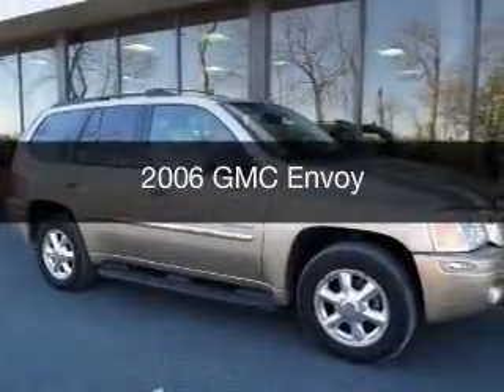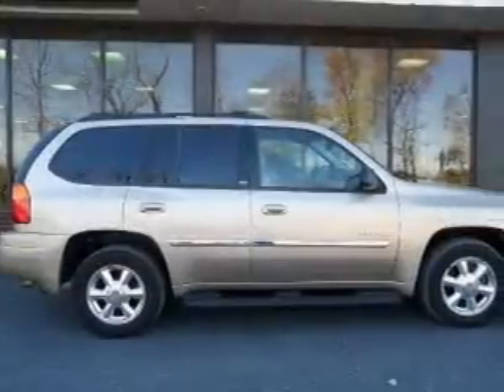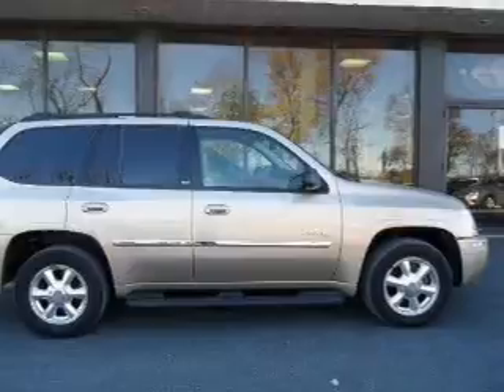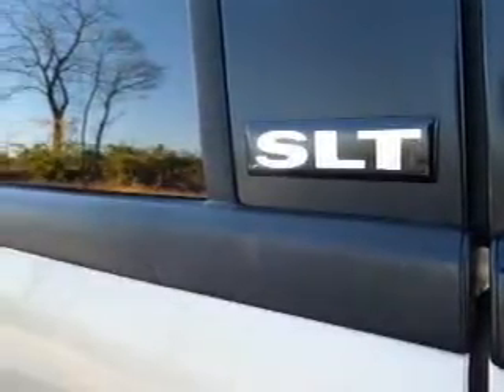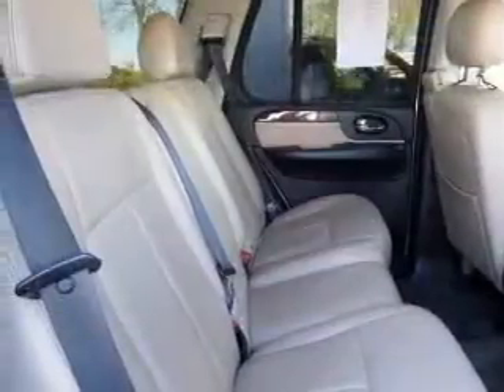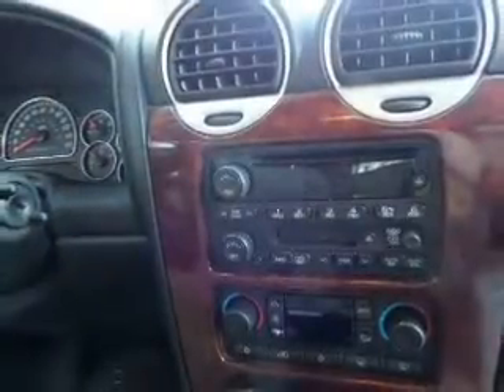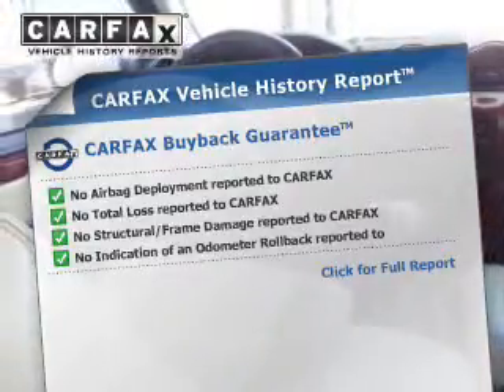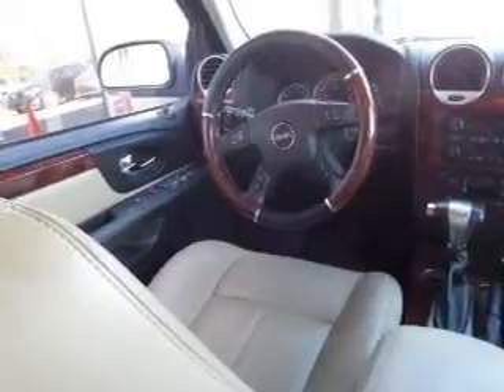2006 GMC Envoy - Easton PA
Phone:
Year: 2006
Make: GMC
Model: Envoy
Trim:
Engine: 4.2 liter inline 6 cylinder 24 valve MPFI DOHC
Transmission: 4-Speed Automatic
Color: Beige
Mileage: 111981
Address:
3810 Hecktown Rd.Route 33
Route 33